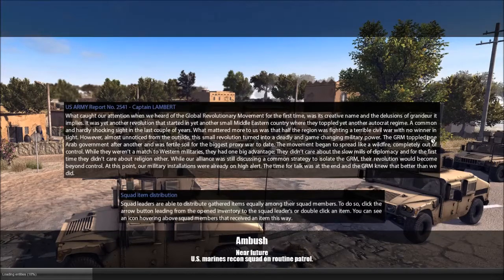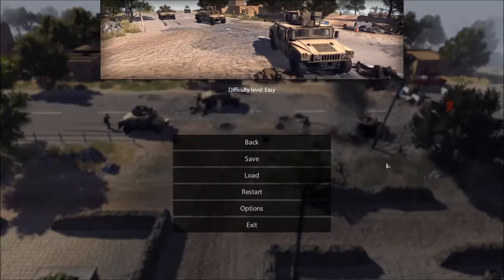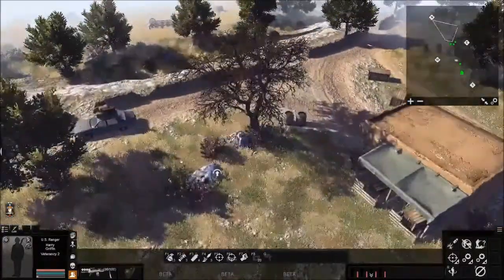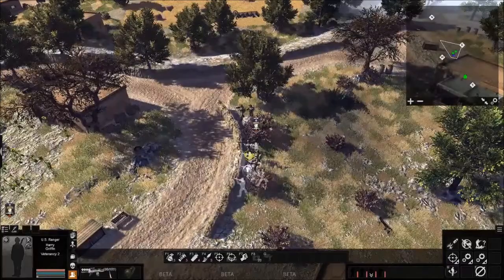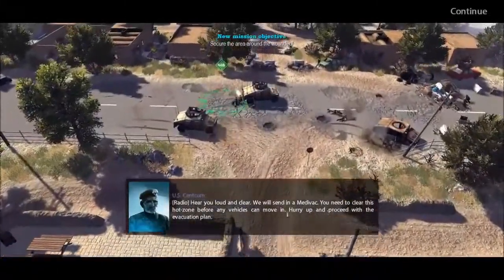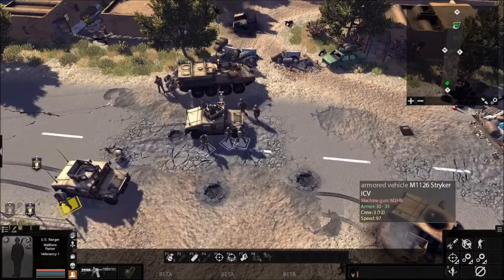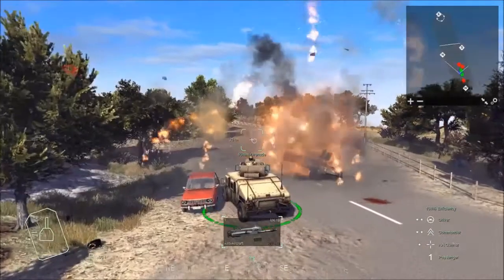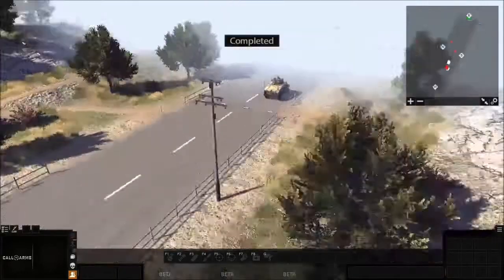Let's Play Call To Arms ["Ambush"] - Is this the tutorial?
I don't know what I'm doing. Just going with it!

*-*-*-*-*Social Media*-*-*-*-*